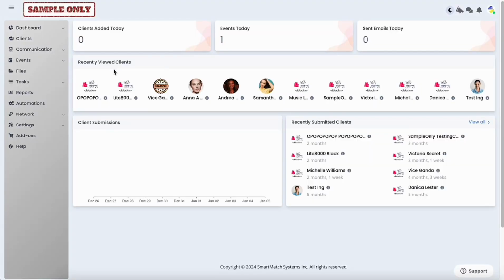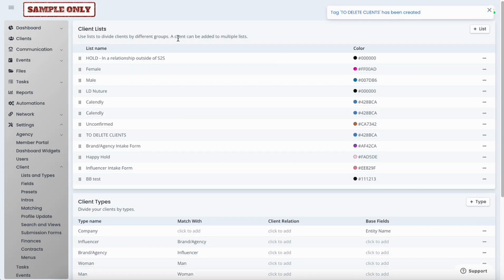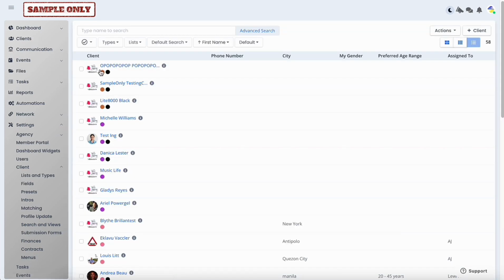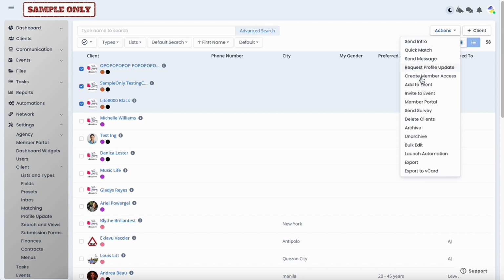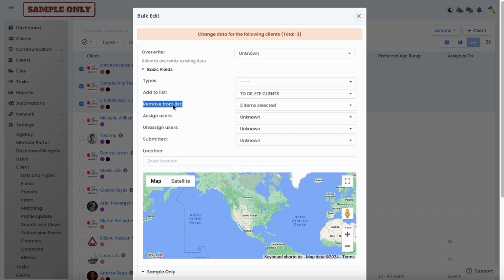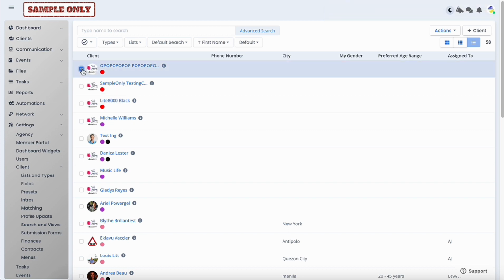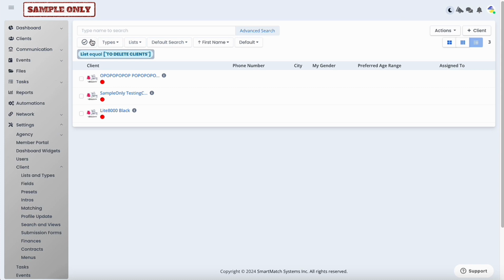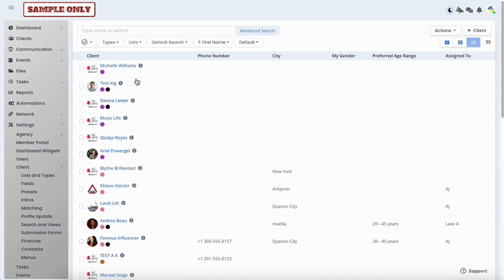How To: Bulk Edit - Archive or Delete Clients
Learn how to efficiently manage your client database using SmartMatchApp CRM. This tutorial demonstrates easy steps to bulk archive (and potentially delete) clients. Watch now for a complete guide on organizing your client list.